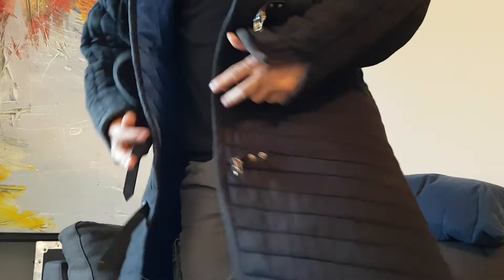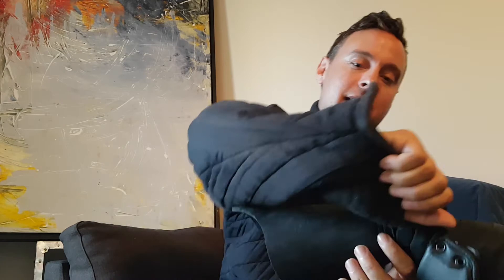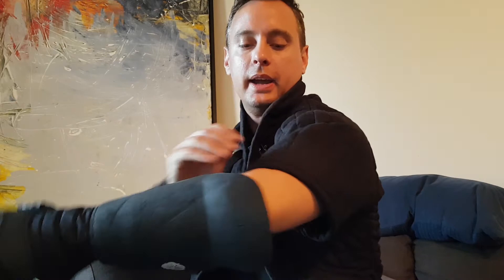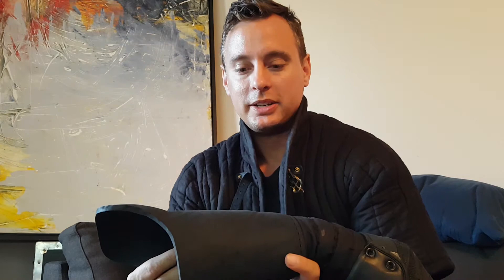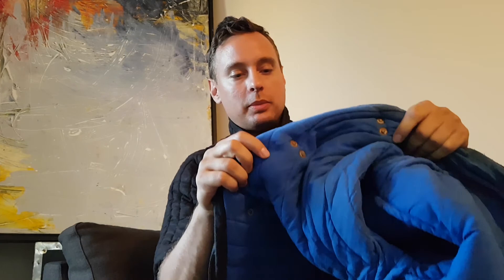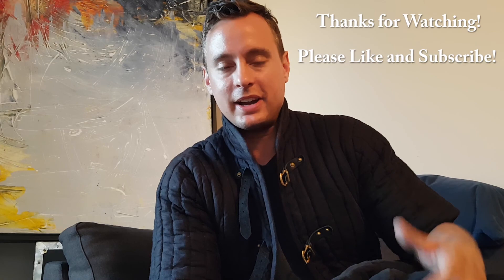Armstreet com Gambeson Reviews July 2017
A review of two Gambeson under armor. Medieval and Eastern European/Asian style.